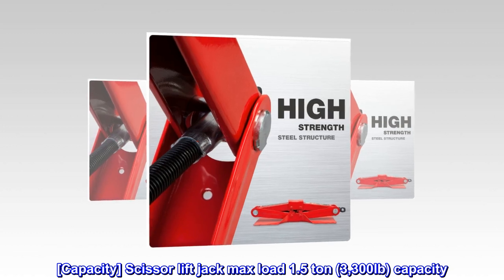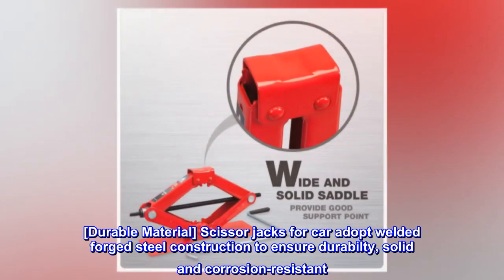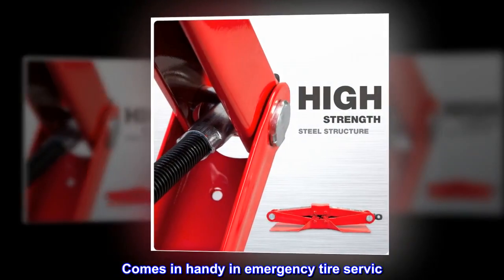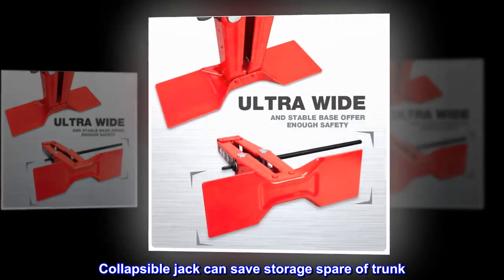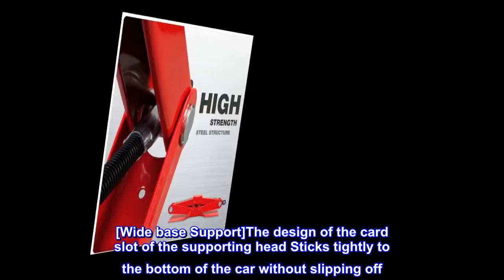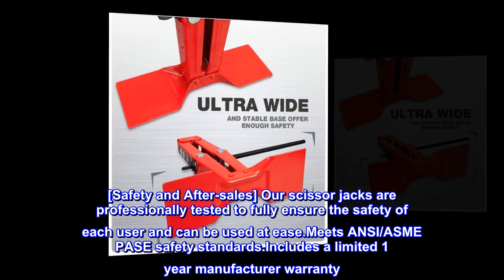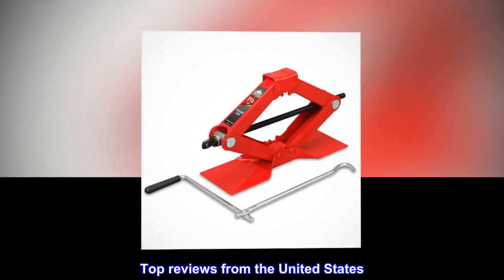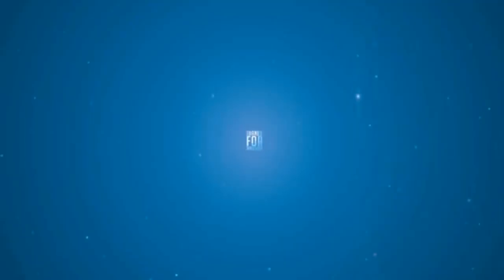Jack Boss Car Scissor Jack 1.5 Ton 3,300 lbs Capacity Steel Portable Tire Jack with Handle Mounts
[Capacity] Scissor lift jack max load 1.5 ton (3,300lb) capacity. Lifting height range from 3.7"to 15.4". Total length:17.7"; Weight: 7.3lb
[Durable Material] Scissor jacks for car adopt welded forged steel construction to ensure durabilty, solid and corrosion-resistant. The design of the large tray at the bottom can perfectly adapt to uneven roads. Comes in handy in emergency tire servic
[Wide Use ] 1.5 ton scissor jack fit for most family cars of less than 1.5 tons, such as SUV, MPV, travel trailer, station wagon, mini bus, RV. Collapsible jack can save storage spare of trunk. Portable jack can be an emergency roadside kit for car when long distance,quickly and easily make a change in case of flat tire
[Wide base Support]The design of the card slot of the supporting head Sticks tightly to the bottom of the car without slipping off. Enough wide base design of car leveling jack can support much strength to ensure yourself and load safety. Great stability and strong
[Safety and After-sales] Our scissor jacks are professionally tested to fully ensure the safety of each user and can be used at ease.Meets ANSI/ASME PASE safety standards.Includes a limited 1 year manufacturer warranty.
This well-built jack fits easily in the well/storage of my car.
This scissor jack is ready for use when needed. It does not take an enormous space for storage and is much lighter than a floor jack.